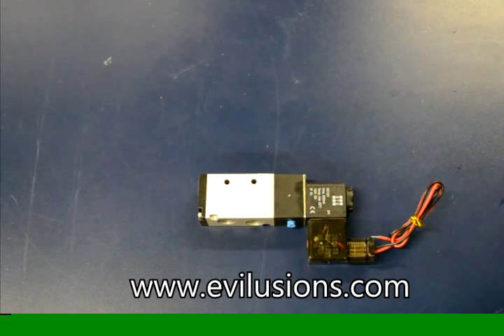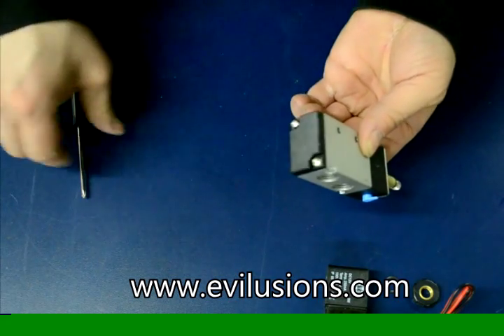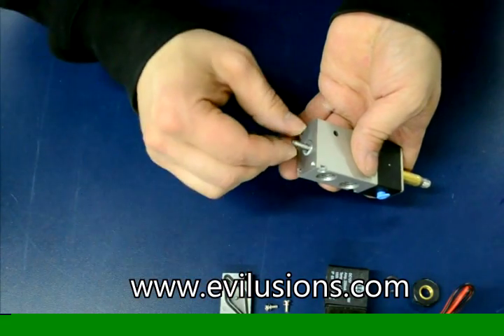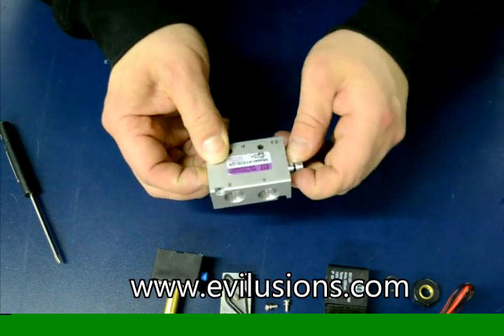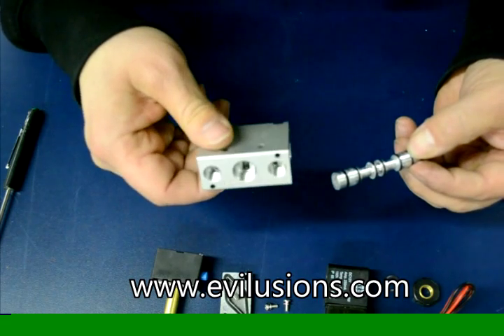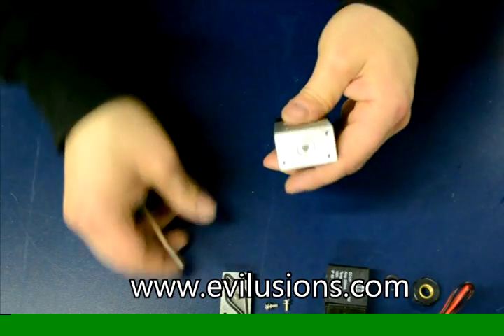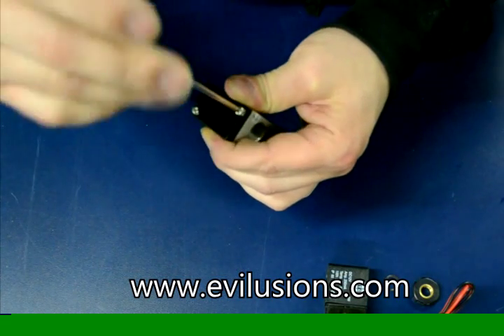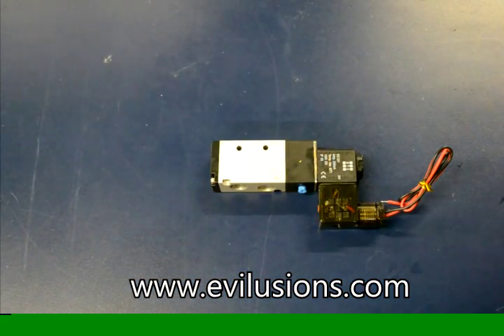Solenoid Valve Disassembly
This video is to show how to disassemble and reassemble a standard 4 way, 5 port, body ported solenoid valve.